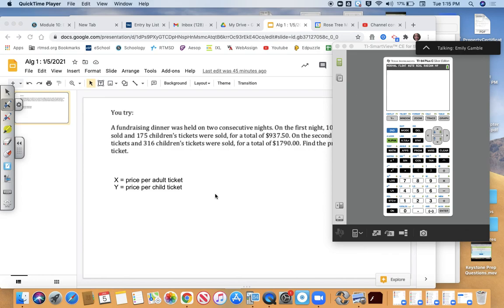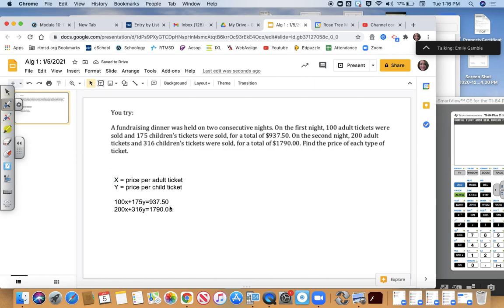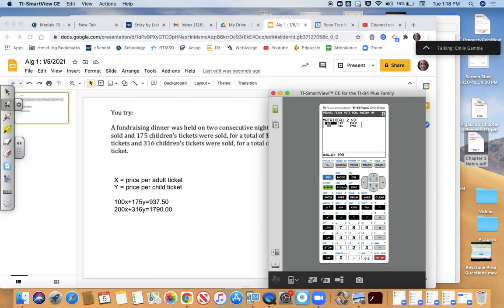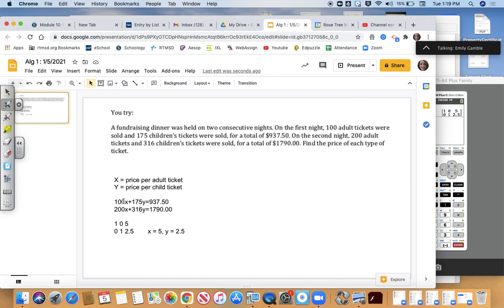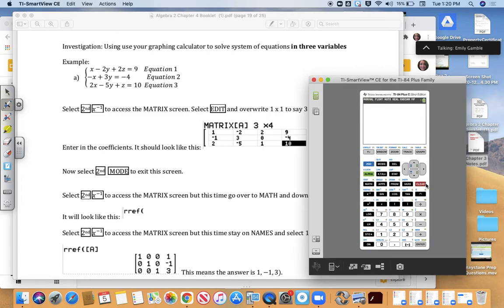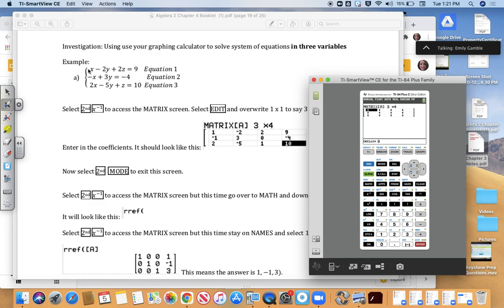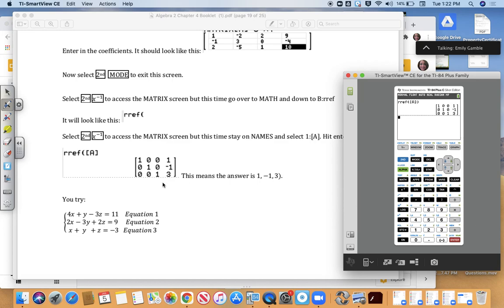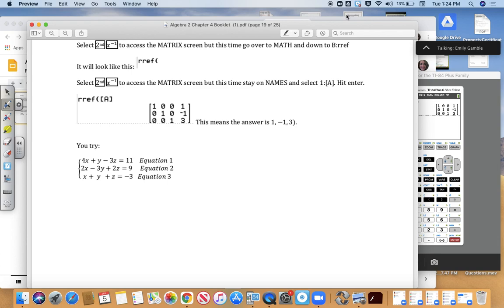Algebra 2: Section 4 5 part 2